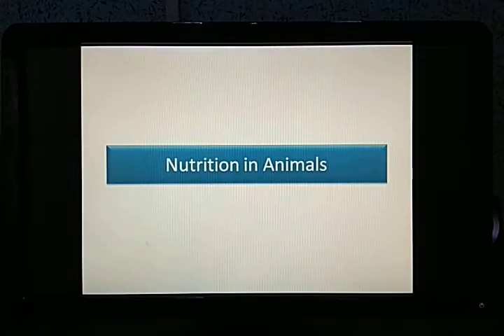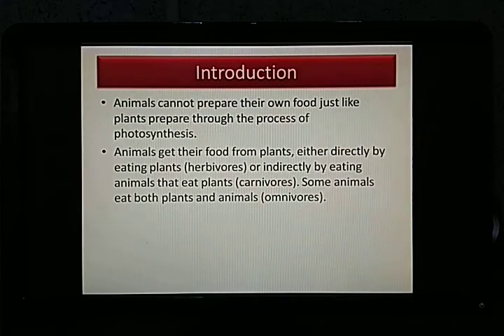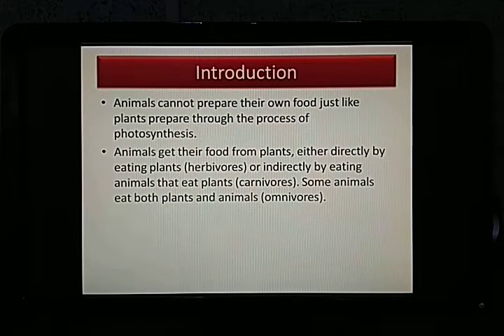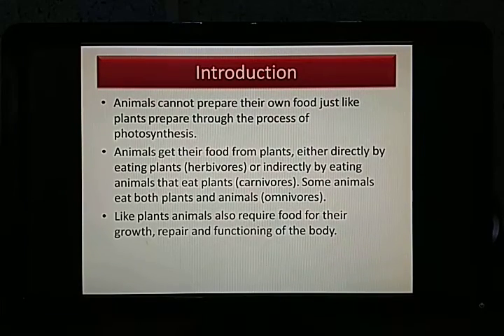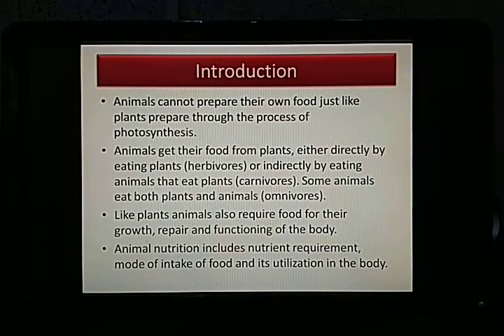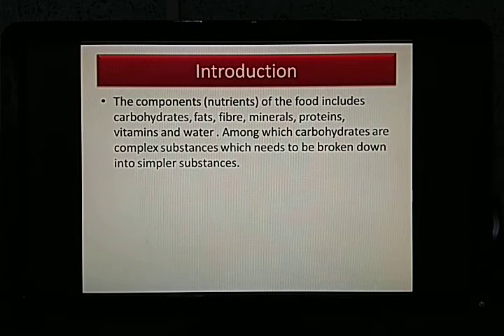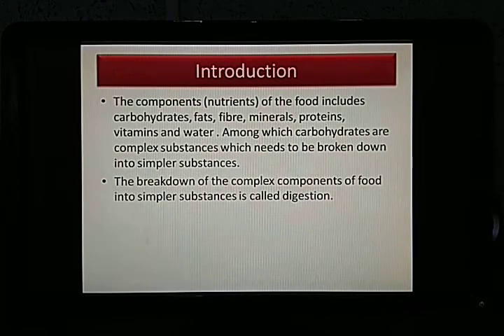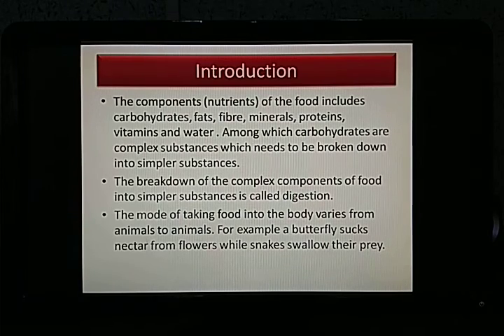Nutrition in Animals (Introduction) | Class VII Science